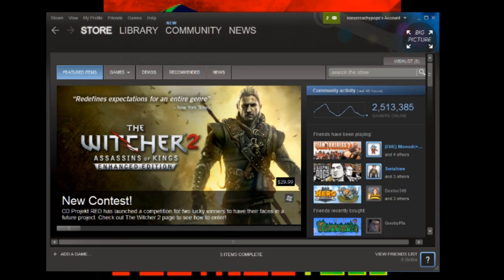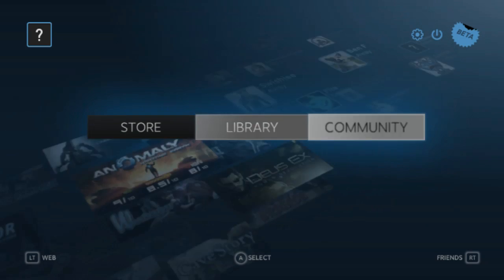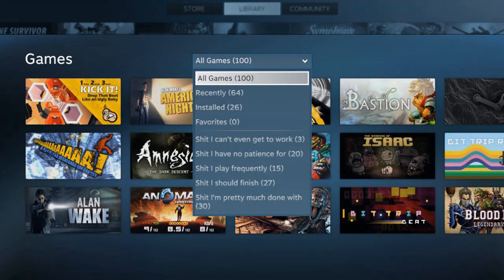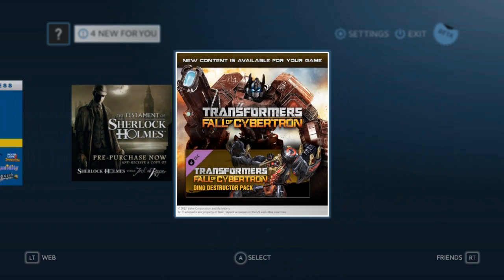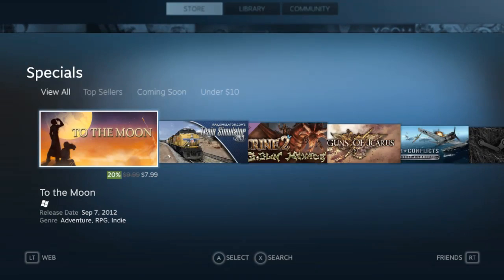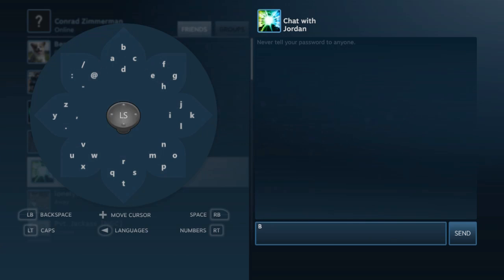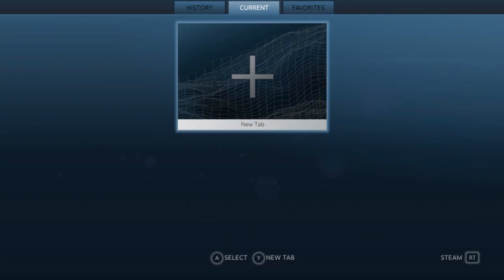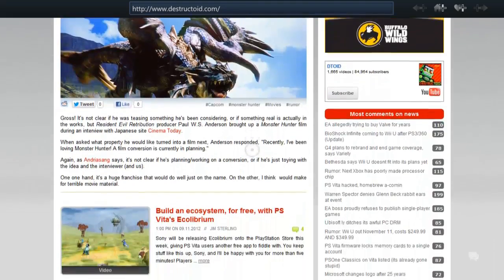Steam Big Picture preview!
Destructoid's News Editor, Conrad Zimmerman, takes a tour of the new "Big Picture" mode currently in beta for Steam, designed for large displays and living room accessibility.